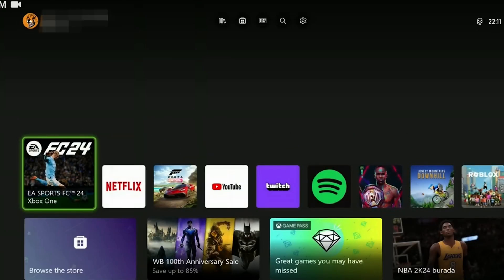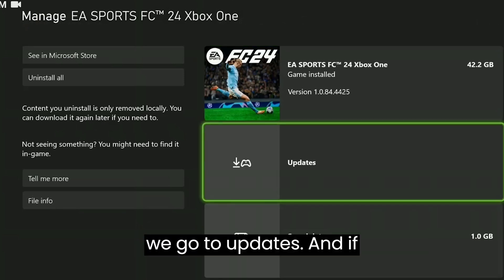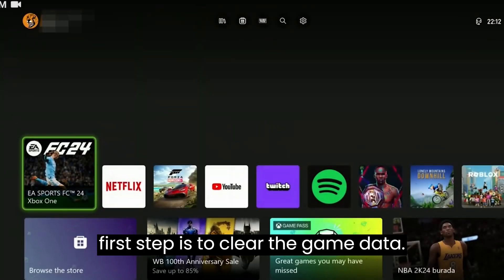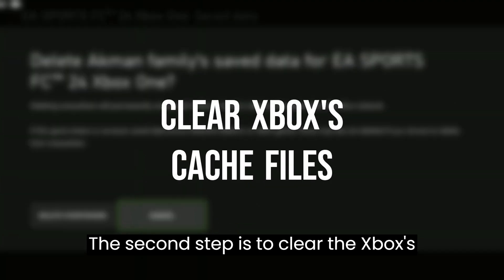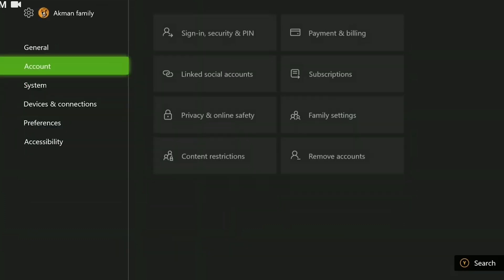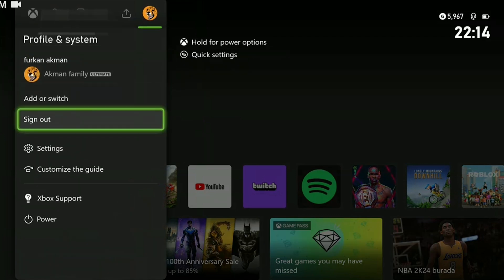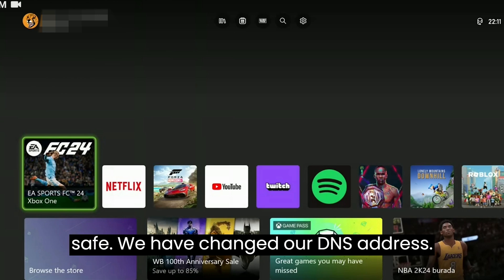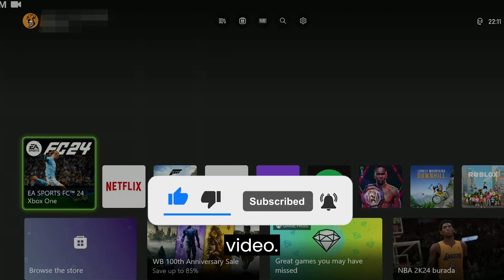HOW TO FIX EA FC 24 UNABLE TO CONNECT ON XBOX (Easy Tutorial)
Here's how to fix ea fc 24 unable to connect on xbox. This error is searched as unable to connect to the ea servers xbox and ea fc 24 unable to connect xbox. And in this video I showed you how you can fix this ea.com/unable-to-connect xbox issue.

Video Parts:
00:00Info&Intro
00:13 Check if game and Xbox are up to date
01:05 Clear game data
01:35 Clear Xbox's cache files
02:00 Clear alternate MAC address
02:32 Change DNS address
03:33 Ending&Outro